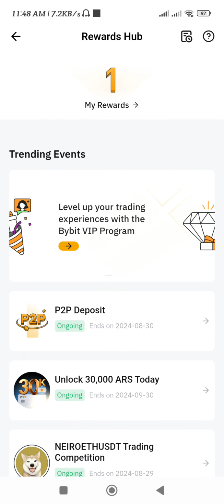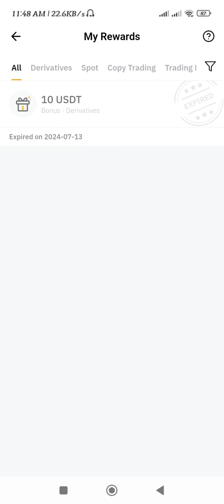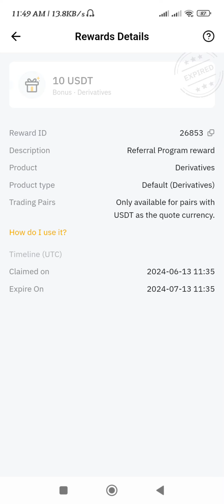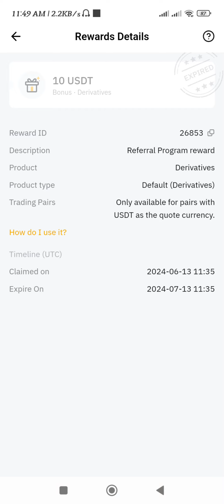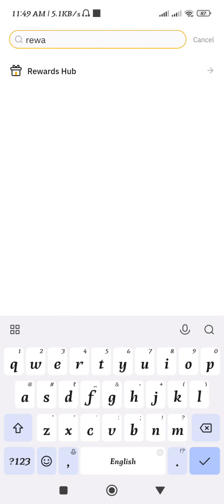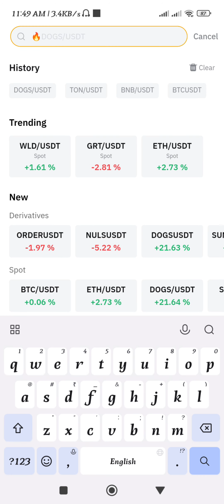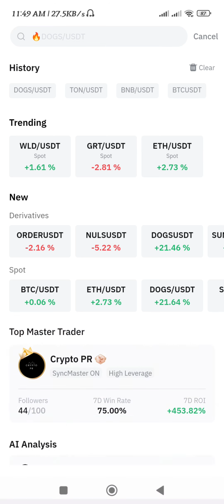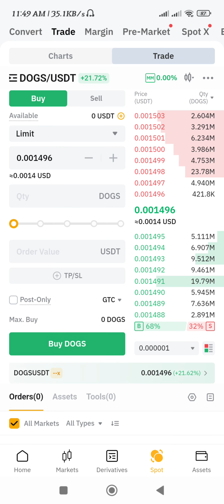How To Claim And Use Your FREE $20 USDT Coupon On BYBIT | BYBIT Claim $20 USDT Coupon Code 2024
Welcome to Token Tutorials! In this video, I will show you How To Claim And Use Your FREE $20 USDT Coupon On BYBIT